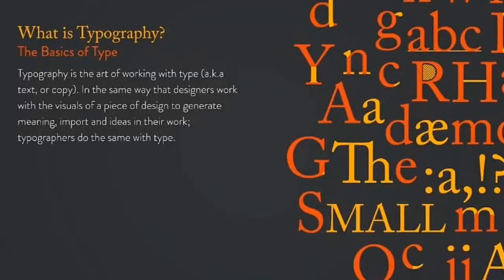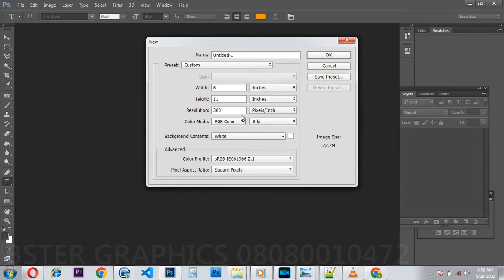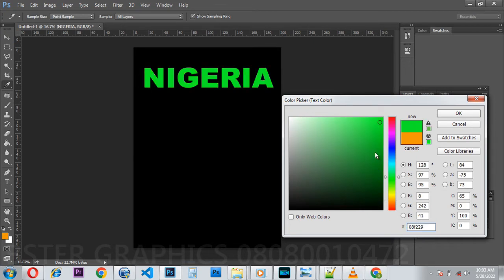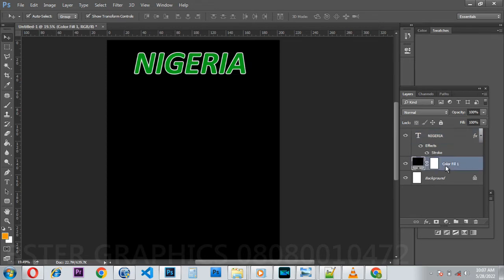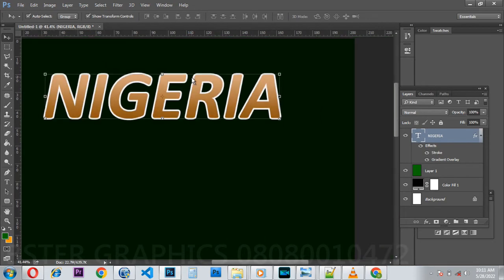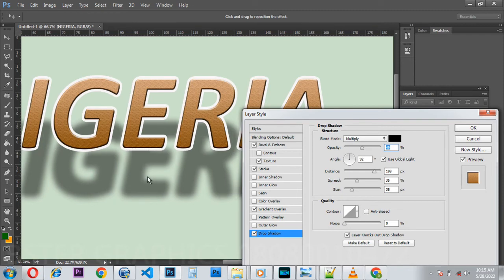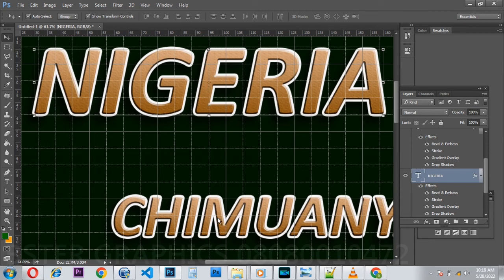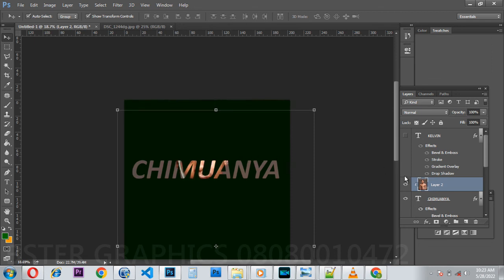2 Learn all about Typography | How to choose fonts in Graphic Design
Do you want to learn the all about Typography in Graphic Design? Watch this complete video as I explain How to choose the right font for your project, how to pair fonts, serif vs sans serif fonts, different types of fonts, and very important typography tips that took me a lot of years to learn and master. So are you ready to up your Typography game?